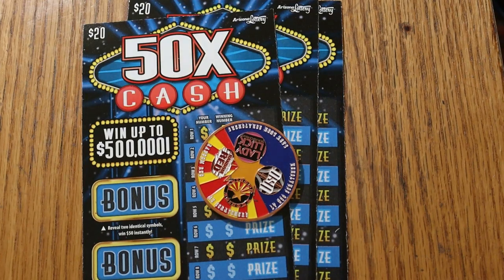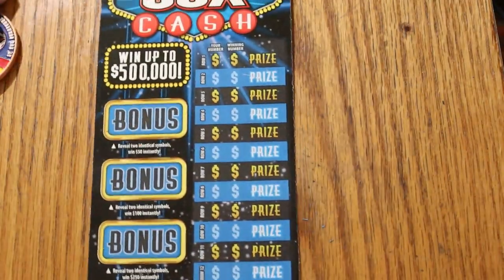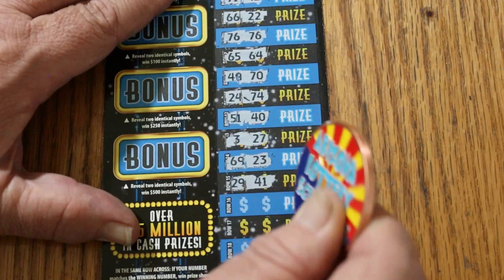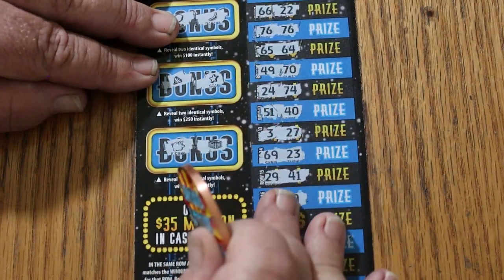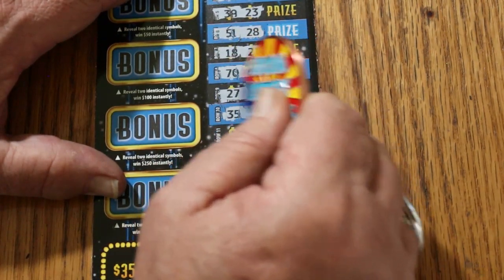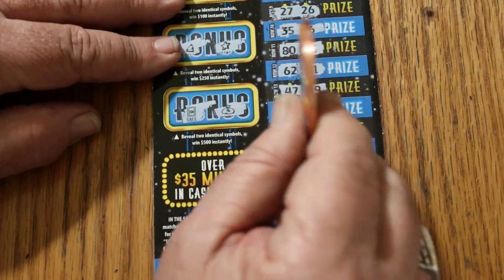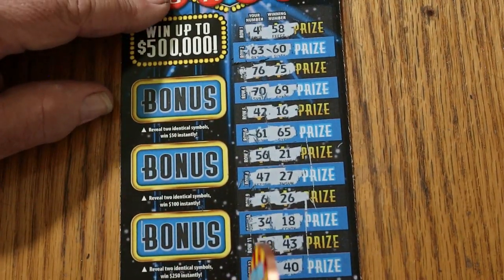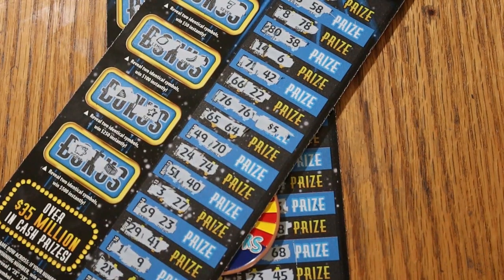Three $20 💥50X CASH💥🙂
Just another day, another session! 😃